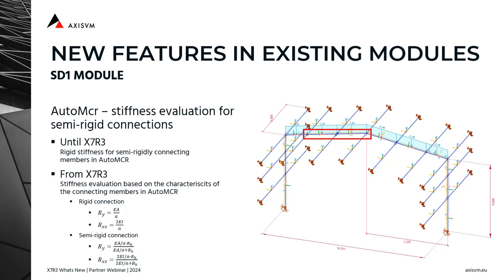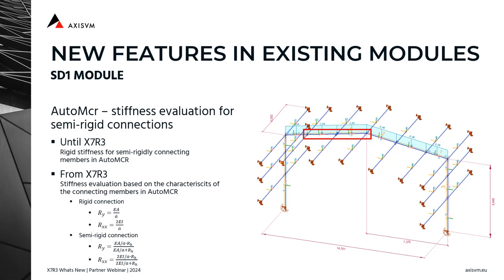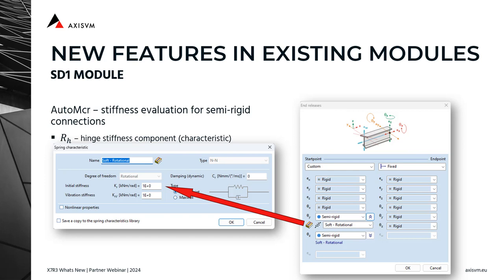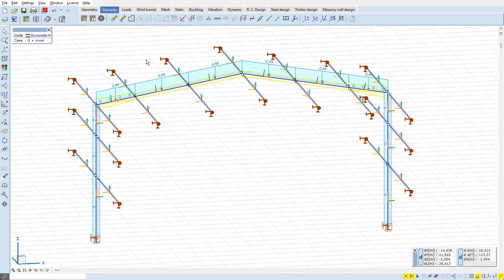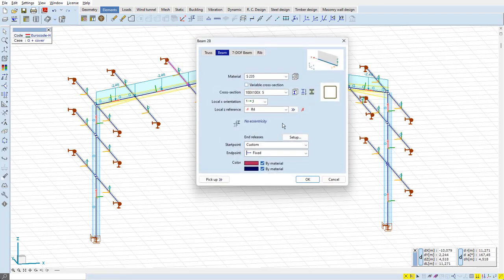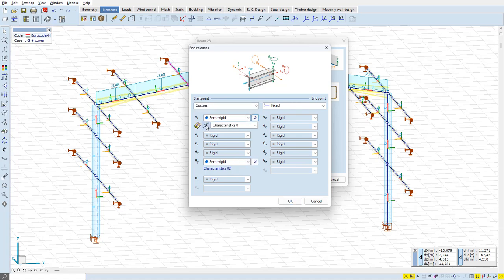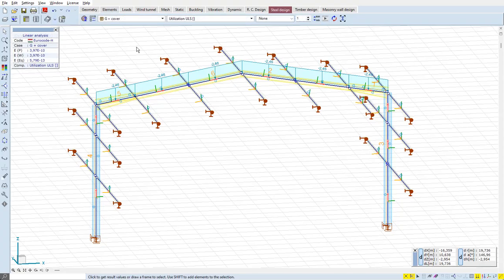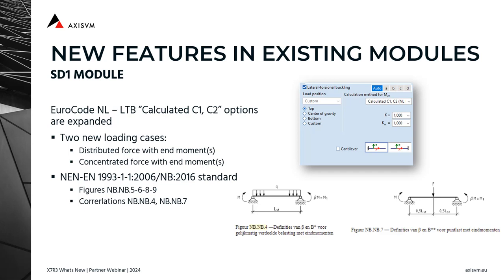What's new in AXISVM X7 R3 - New features in SD1 module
New features in SD1 module
More accurate lateral torsional buckling moment values
The program considers the semi-rigid end joint stiffness of the connected beams when determining the lateral support stiffness.